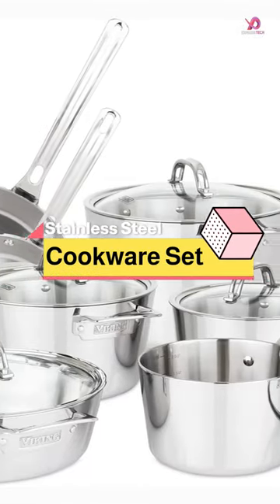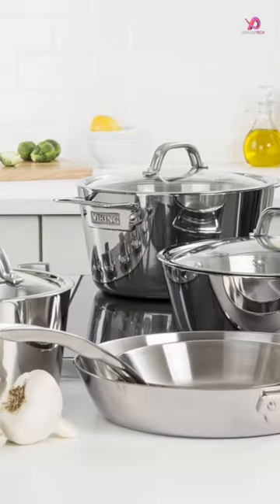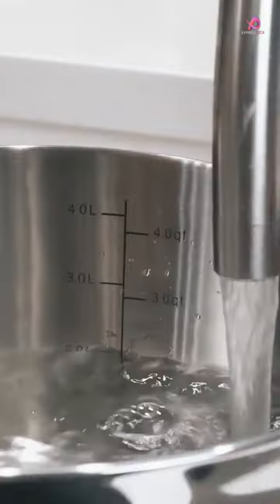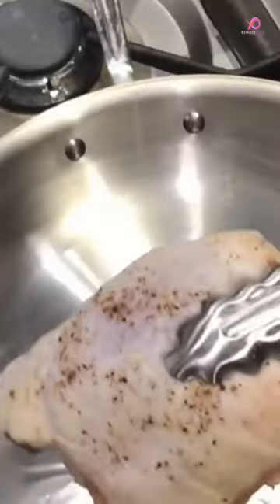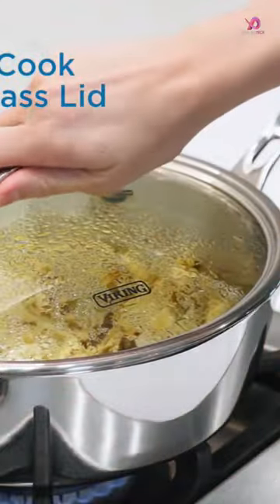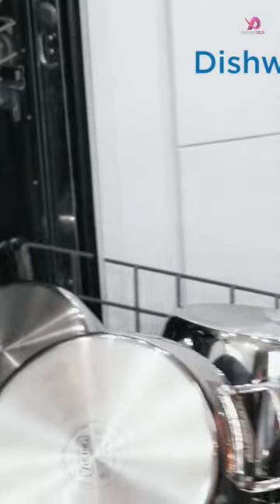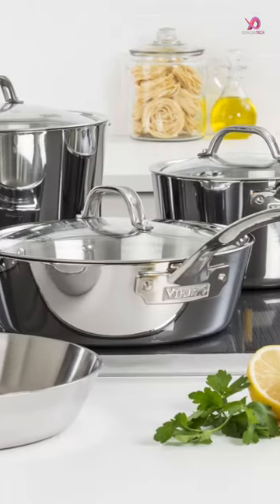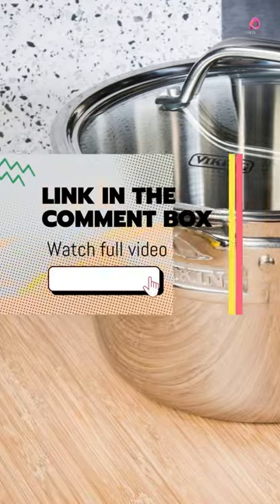The Viking Tri-ply Stainless Steel Cookware Set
In This Video, I'll Show About The Viking Tri-ply Stainless Steel Cookware Set, which is the best stainless steel cookware, stainless steel cookware set review, the best stainless steel cookware, stainless steel cookware sets

1️⃣ The Zwilling Spirit 3-ply 10-piece Stainless Steel Ceramic Nonstick Cookware Set

2️⃣ The Viking Contemporary 3-Ply Stainless Steel Cookware Set

3️⃣ Tramontina 9-Piece Tri-Ply Base Stainless-Steel Cookware Set

4️⃣ The Cuisinart MultiClad Pro 12-Piece Stainless Steel Cookware Set

5️⃣ The Viking Culinary Professional 5-Ply Stainless Steel Cookware Set